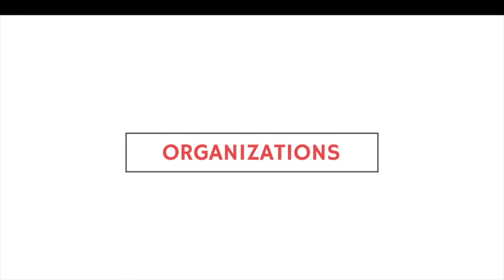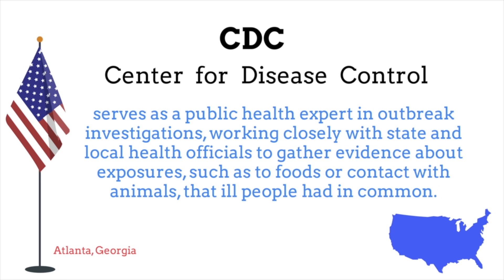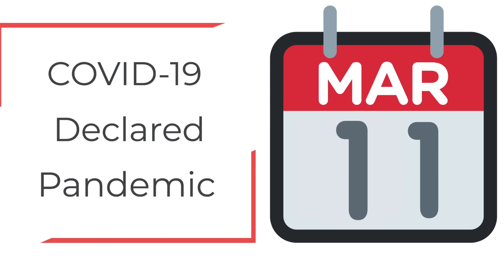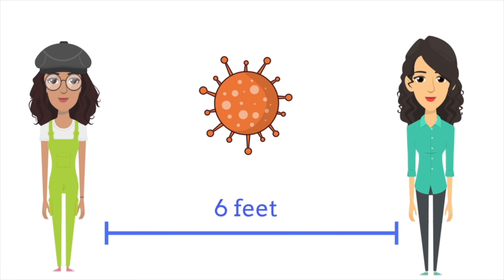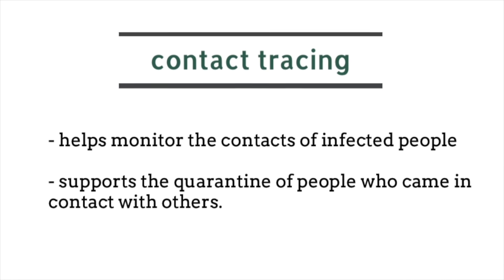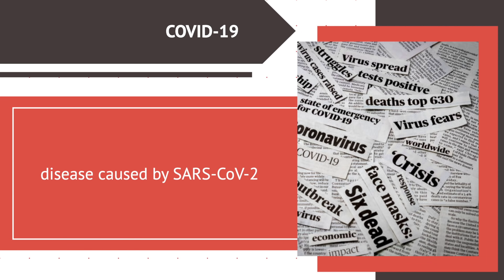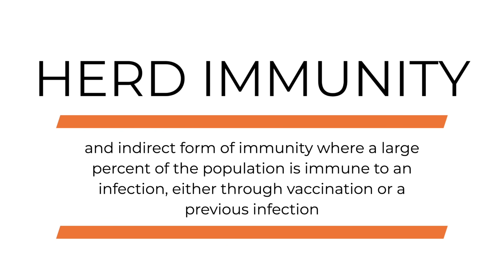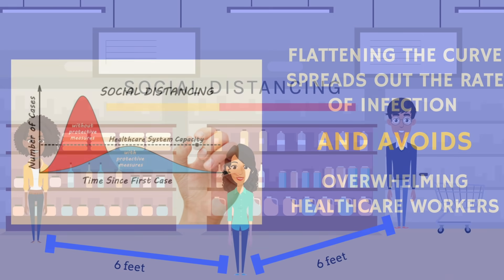COVID-19 Vocabulary You Need to Know